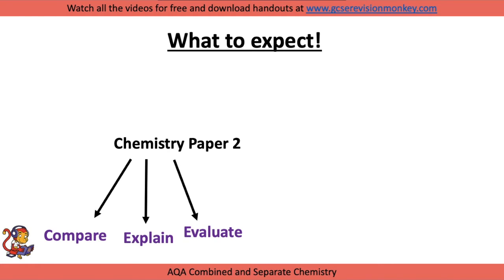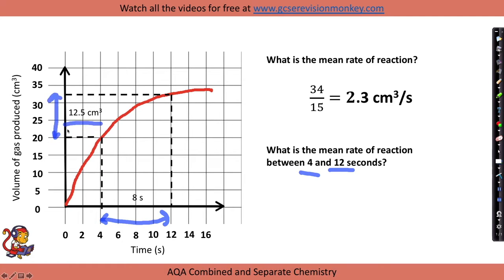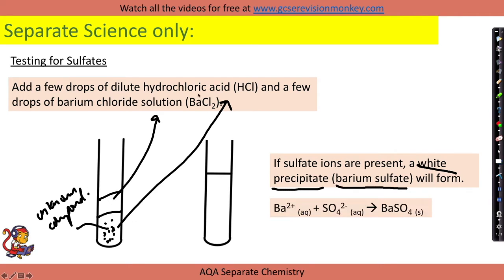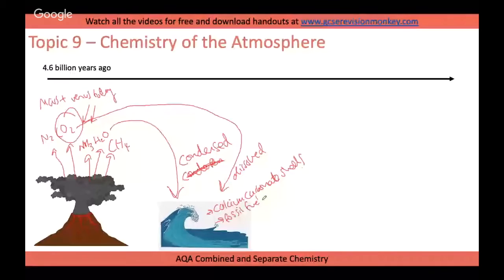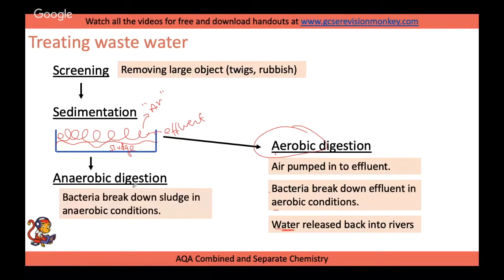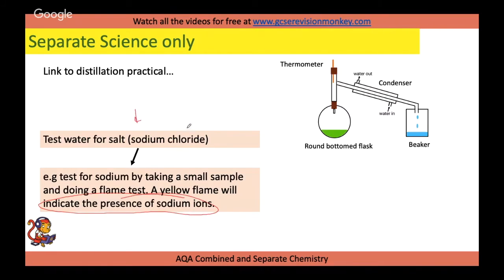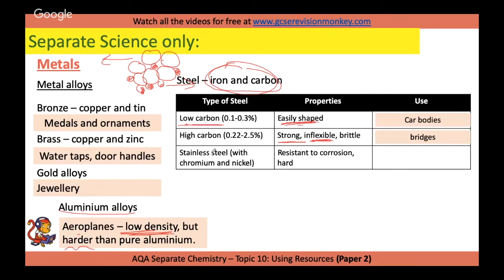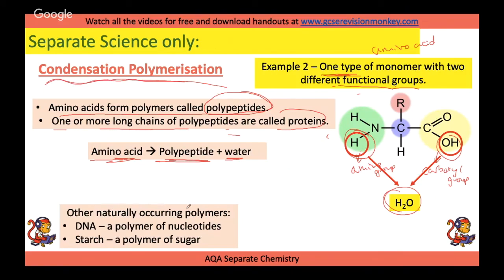2026 GCSE Science Exam! AQA Separate (Triple) Chemistry Paper 2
This is a summary video for pupils studying AQA Separate Science GCSE - otherwise known as triple science. This video is for Foundation and Higher Tier students. Foundation students can skip through the higher tier bits. It summarises the key skills and content needed for Separate (Triple) Chemistry Paper 2. Free revision quizzes to help you too...

00:00 - Intro
01:45 - Equations to remember
03:16 - Paper Chromatography (Required Practical)
10:01 - Rate of Reaction (Required Practical)
16:26 - Rate of Reaction Graphs
20:14 - Analysis and Purification of Water (Required Practical)
Testing for ions (Required Practical)
30:19 - Testing for cations (positive ions)
34:10 - Testing for anions (negative ions)
37:10 - Rates of reaction
40:18 - Organic chemistry (alkanes)
43:44 - Fractional distillation
46:20 - Cracking
49:35 - Testing for hydrogen, oxygen, carbon dioxide and chlorine
50:33 - Pure substances and Formulations
53:00 - Evolution of the atmosphere
56:58 - Global warming
59:10 - Carbon footprint
01:00:34 - Pollutants
01:02:58 - Life cycle assessments
01:05:26 - Sustainable development and Recycling
01:07:39 - Potable water
01:11:37 - Waste water treatment
HIGHER COMBINED CONTENT
01:14:35 - Le Chatelier’s principle
01:19:18 - Phytomining and Bioleaching
SEPARATE (TRIPLE) SCIENCE CONTENT:
01:23:05 - Identifying ions (Required Practical)
01:31:54 - Flame emission spectroscopy
01:34:11 - Alkenes
01:38:57 - Addition polymerisation
01:40:39 - Alcohols and Carboxylic acids
01:45:50 - Esters
01:47:24 - Metals
01:49:52 - Ceramics
01:51:08 - Composites
01:52:22 - Polymers
01:54:33 - Corrosion
01:58:27 - Haber Process
02:00:45 - NPK fertilisers
SEPARATE (TRIPLE) HIGHER TIER CONTENT:
02:04:05 - Condensation Polymerisation and Polypeptides